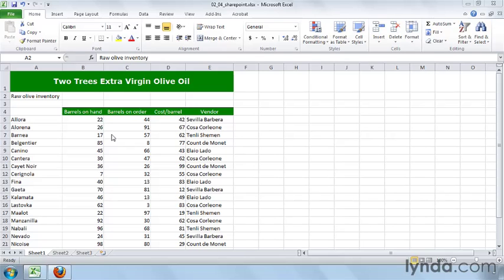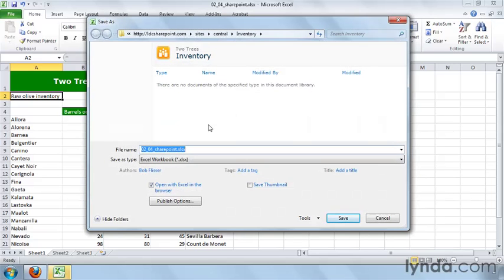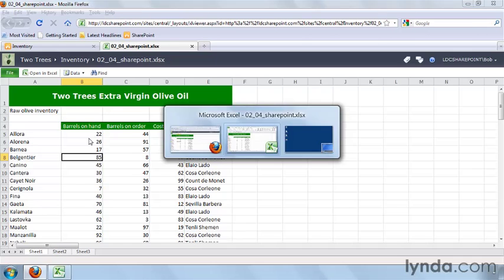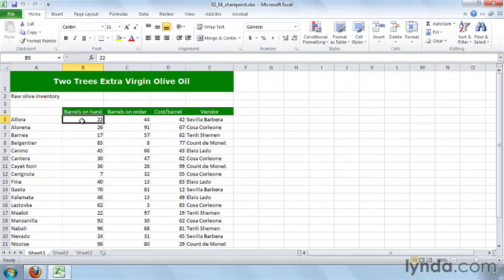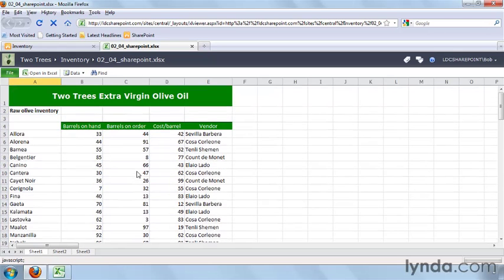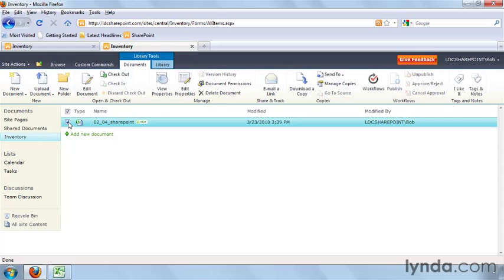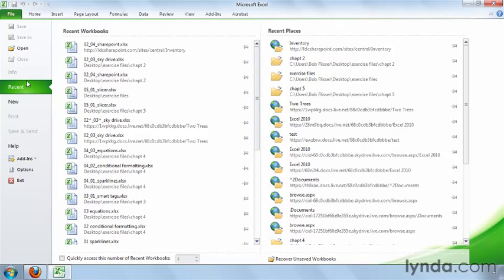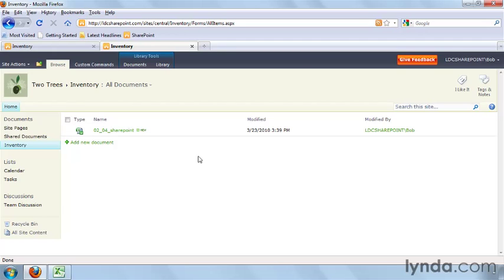0204 Sharing a document through a Microsoft SharePoint portal